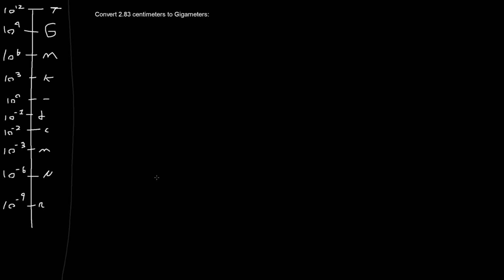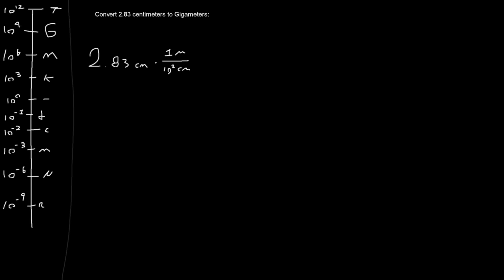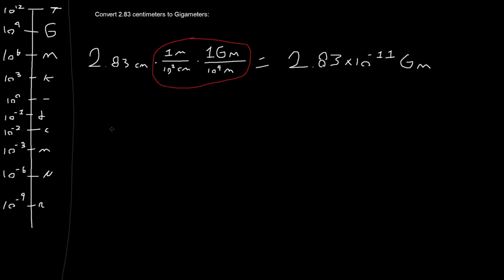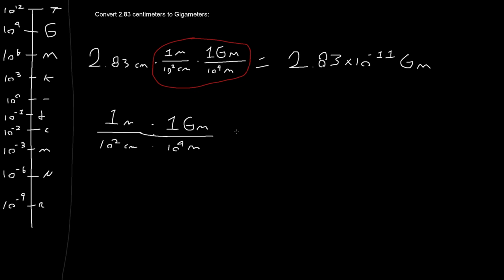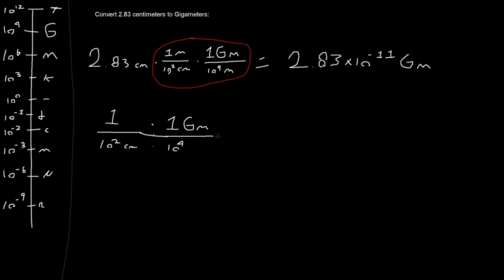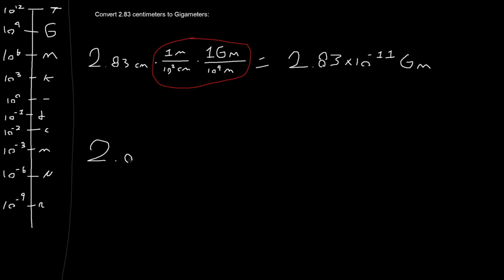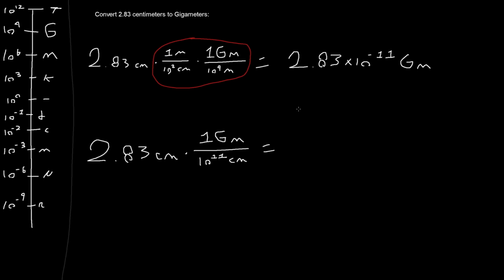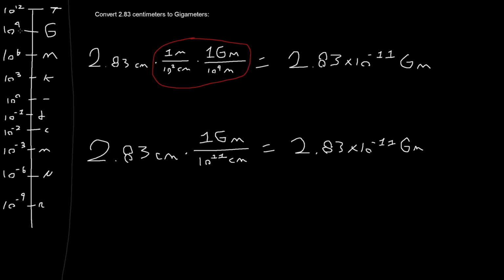Converting Between Metric System Units Quickly | Chemistry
Just a little explanation of how to speed these conversions up.